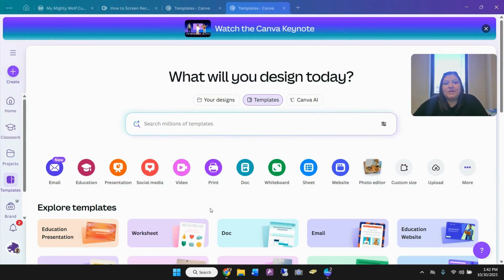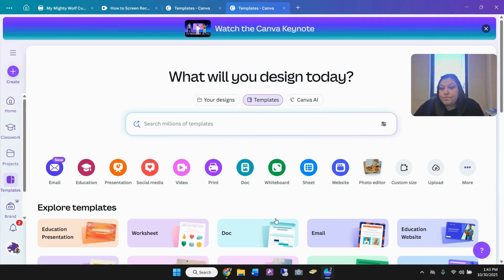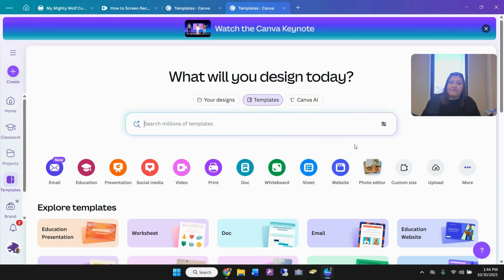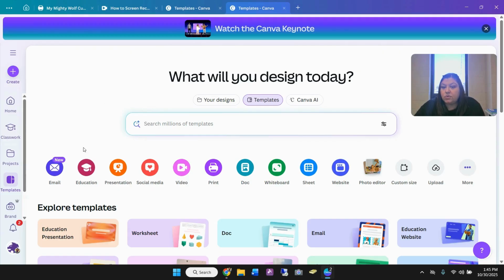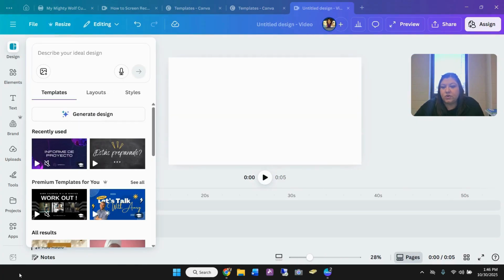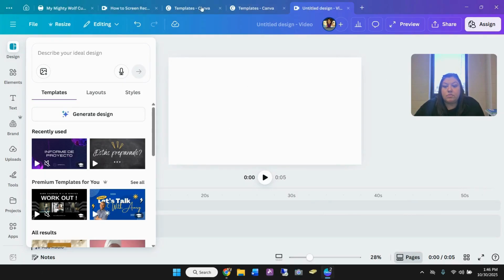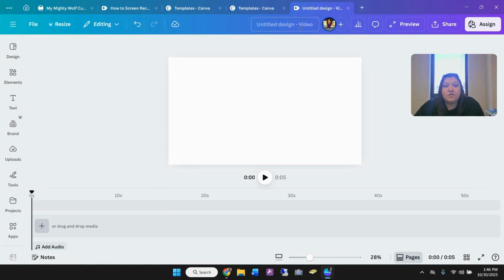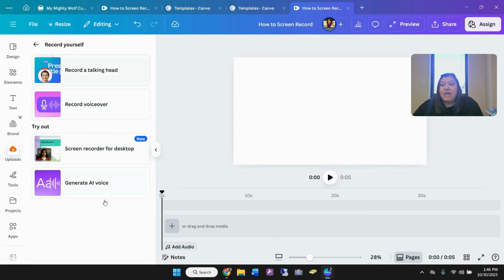Pt 1 How to Screen Record using Canva & Hovercam